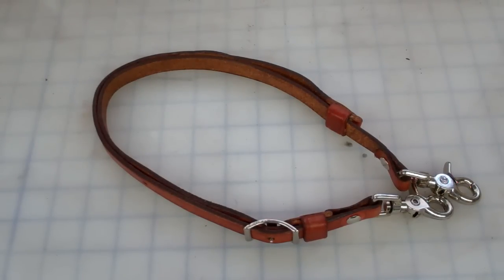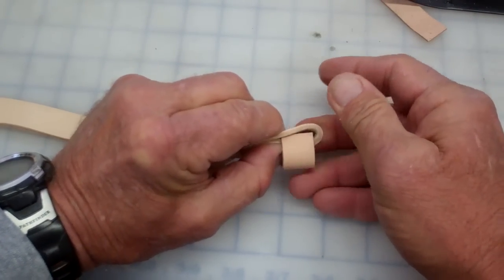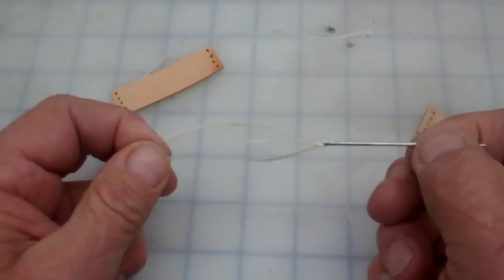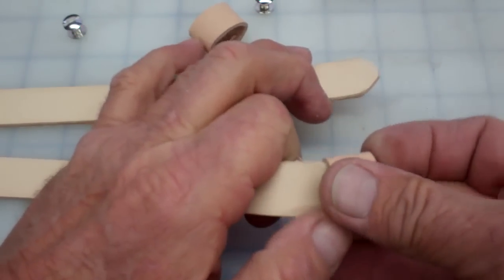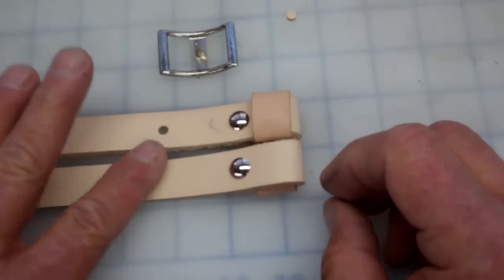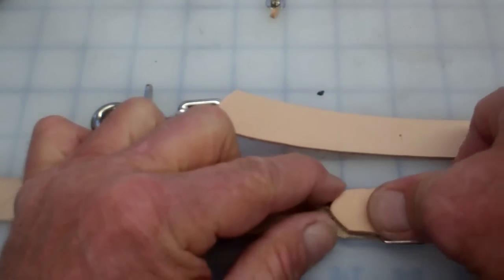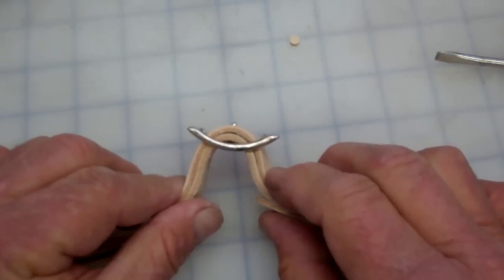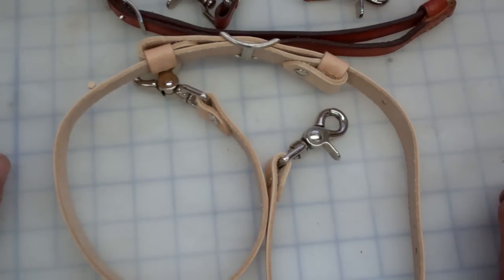Making a leather adjustable strap for handbags using a conway buckle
Here's a project that will add some ideas to your next purse, handbag or briefcase. The use of the Conway buckle makes the strap easy to adjust and locks solid. Finish the strap the same as your project, it can be appended very easily. This strap can be used in many different situations from rifle slings to purses.